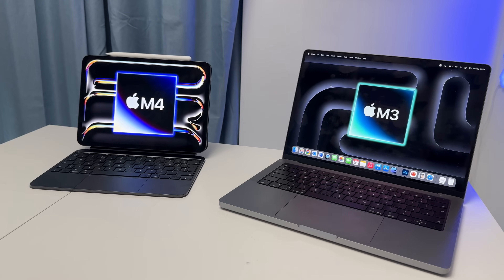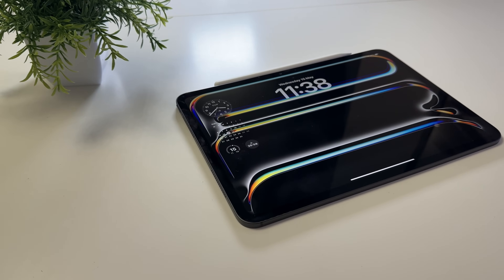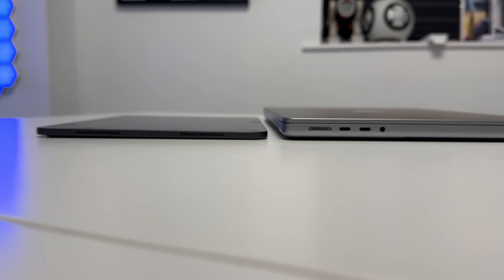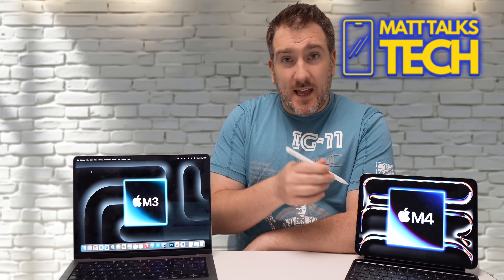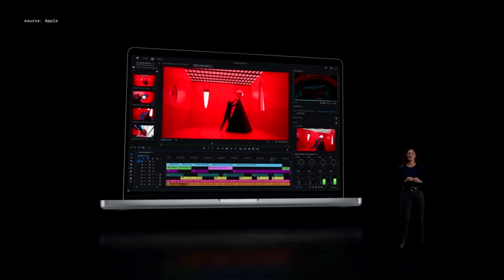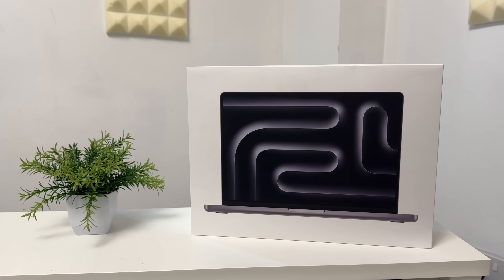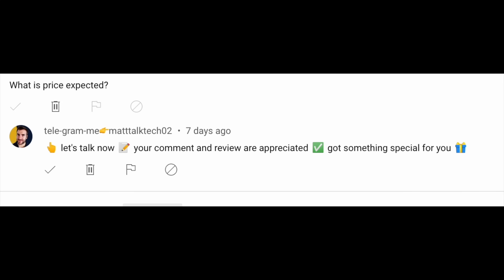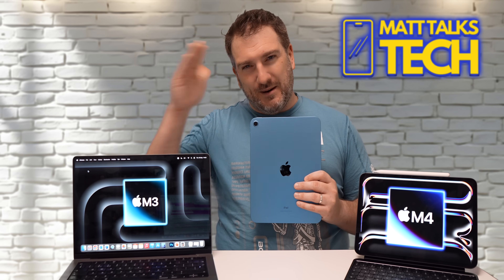MOMENT OF TRUTH! iPad Pro M4 or MacBook Pro M3?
Can the iPad Pro M4 save it self this time? Should you BUY a NEW M4 iPad Pro or should you BUY an M3 MacBook Pro instead for your Needs? Well Today lets do lets compare the specs of both Devices and also comparing iPadOS and MacOS. Is the Apple Pencil Pro the Saviour?

Why compare the iPad & MacBook? 0:00
Tech Specs Diffrences 1:45
Is the iPad Pro Better? 4:00
Giveaway 7:15
What should YOU Buy? 8:26